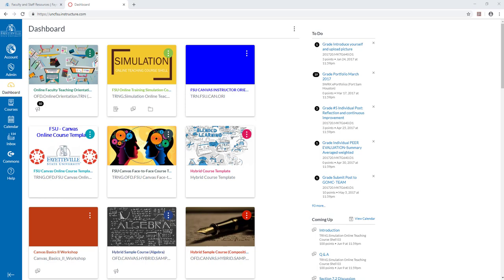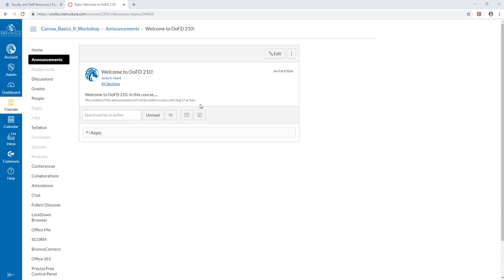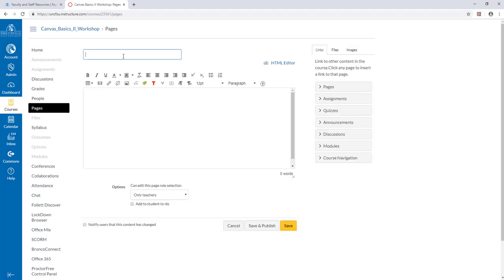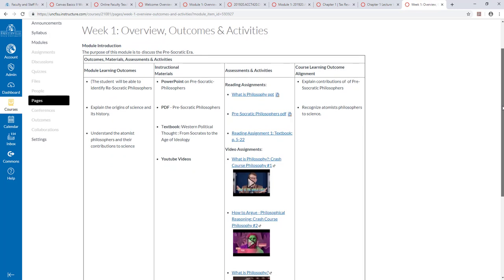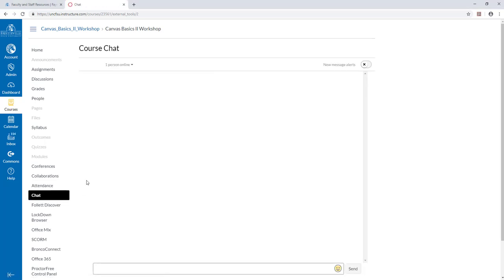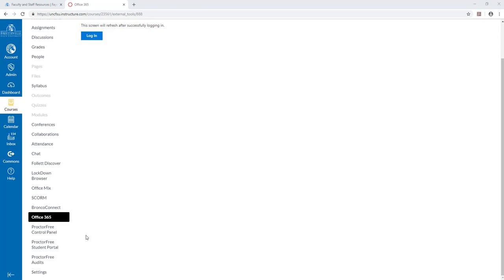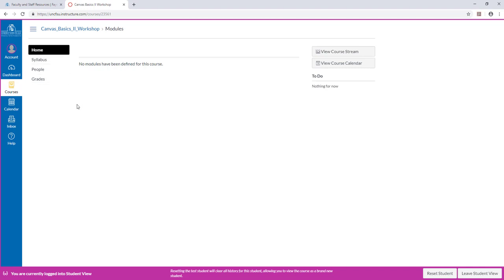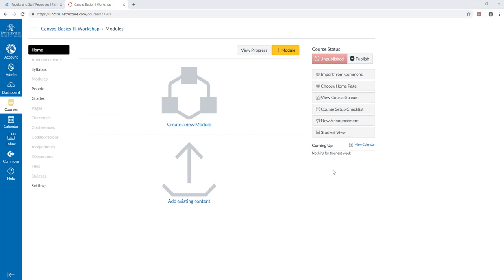Canvas Basics II